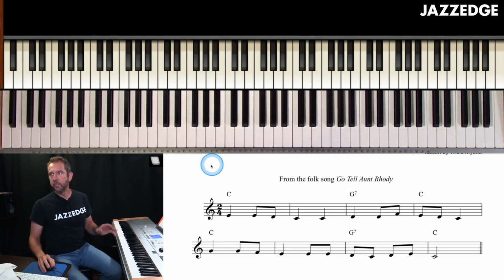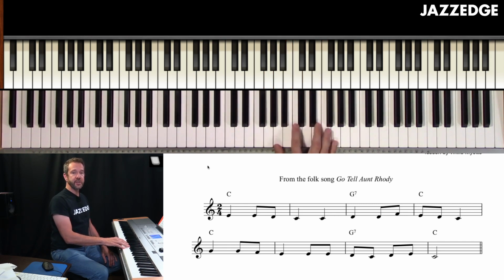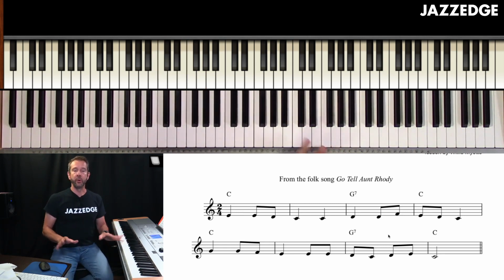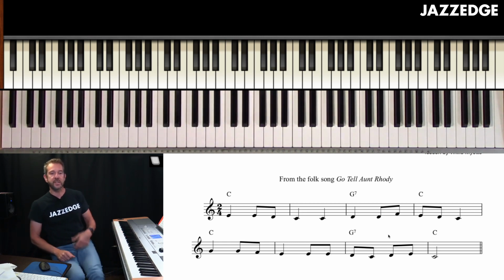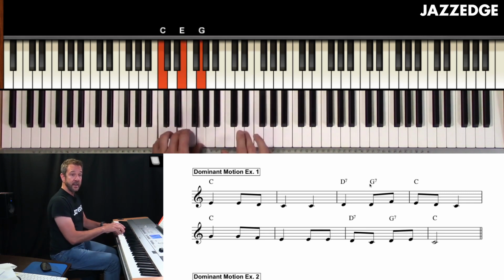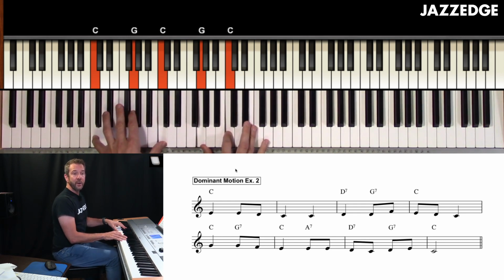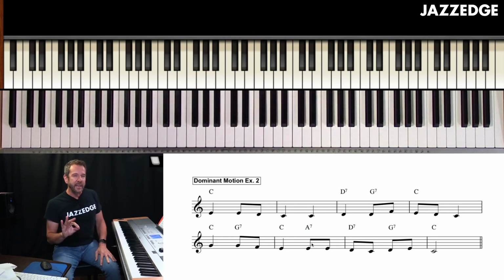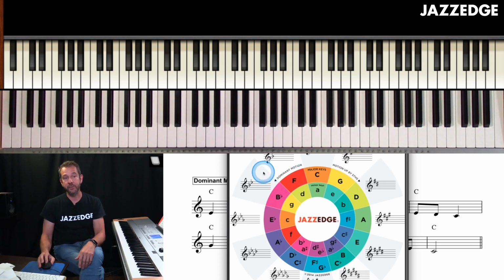SUPER COOL Chord Progressions - Dominant Motion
In this lesson we are going to be talking about dominant motion.

I'm going to give you some great examples (plus 2 exercise) showing you how to utilize dominant motion in your arrangements to fill out the harmony.

You'll also learn about your diatonic seventh chords and how to create diatonic seventh chords in ANY key.

Dominant motion is an EASY way to add more chords to your piano arrangements to make the music your own, all while creating super cool chord progressions that will perk up your ears! We will be using a simple folk song Go Tell Aunt Rhody to demonstrate how to use dominant motion to extend the harmony and add more interesting chord motion.

In this lesson we will cover:
Diatonic Seventh Chords (2:30)
The V7 chord in each key (4:09)
Dominant Motion (6:27)
Dominant Motion Exercise #1 (9:21)
Dominant Motion Exercise #2 (12:43)
How to practice Dominant Motion (16:45)